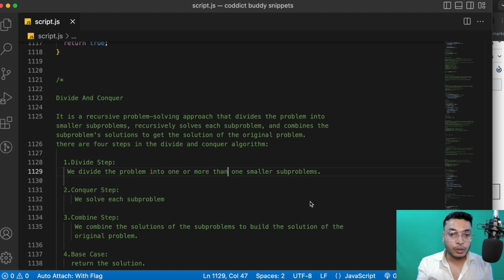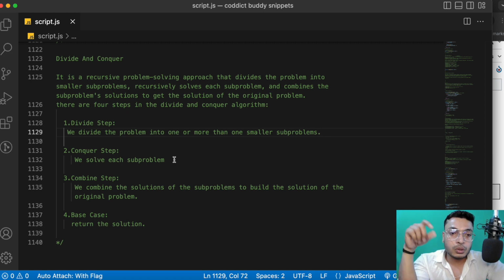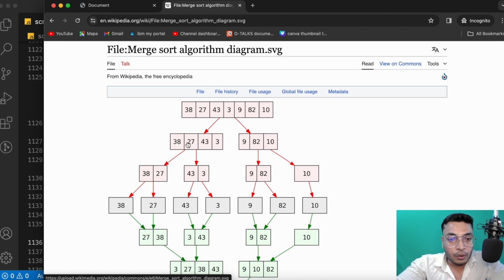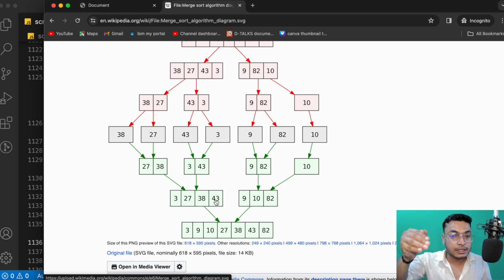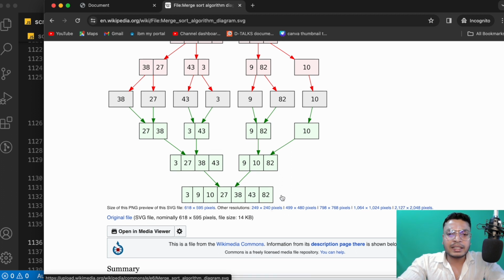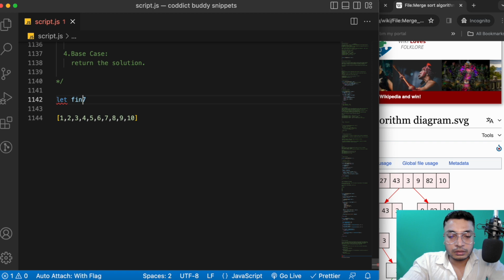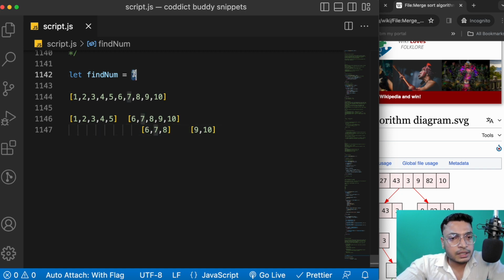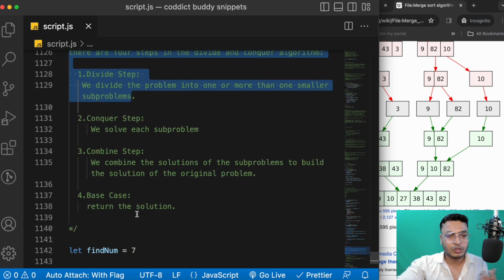Divide and conqer problem solving pattern in ds and algo in javascript series video #22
It is a recursive problem-solving approach that divides the problem into smaller subproblems, recursively solves each subproblem, and combines the subproblem's solutions to get the solution of the original problem.
there are four steps in the divide and conquer algorithm:

  1.Divide Step:
   We divide the problem into one or more than one smaller subproblems.

  2.Conquer Step:
     We solve each subproblem

  3.Combine Step:
     We combine the solutions of the subproblems to build the solution of the original problem.

  4.Base Case:
    return the solution.

let findNum = 7

[1,2,3,4,5,6,7,8,9,10]

[1,2,3,4,5]  [6,7,8,9,10]
                [6,7,8]    [9,10]